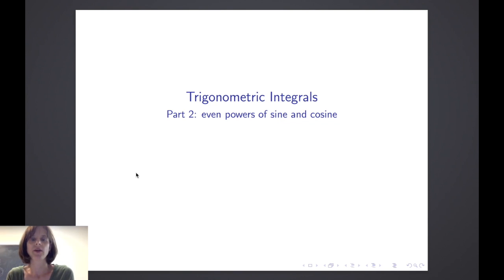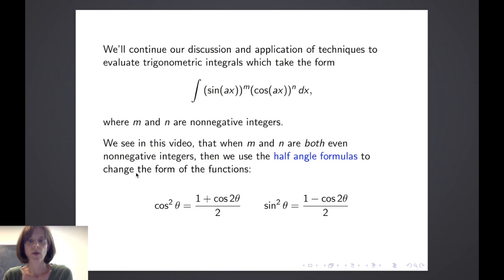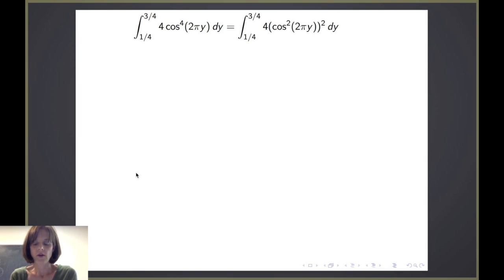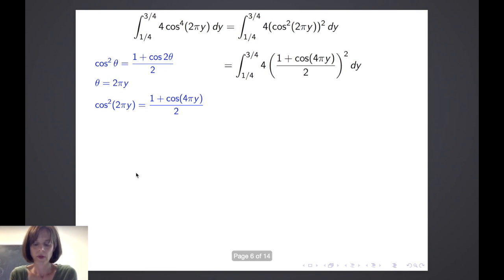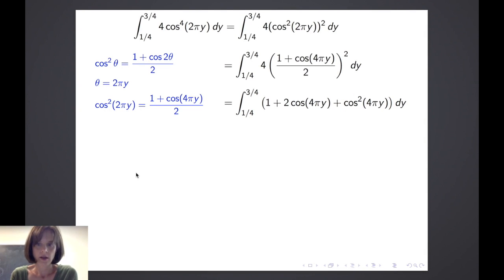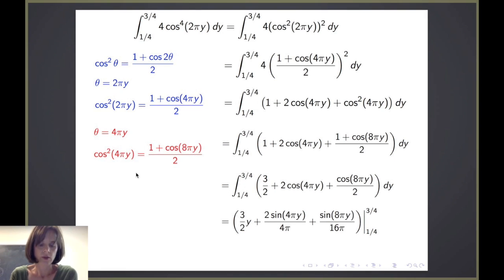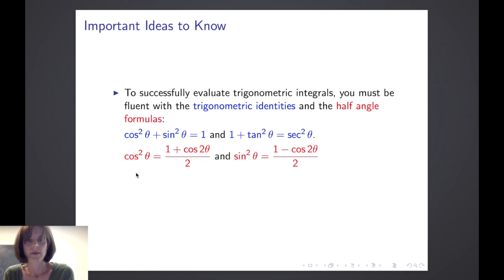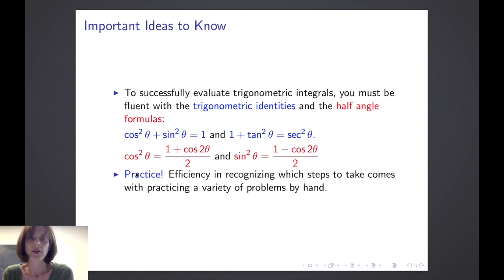Trig Integrals with even powers of sine and cosine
This video is about evaluating trigonometric integrals involving even powers of sine and cosine.